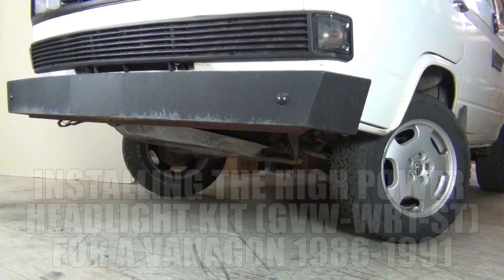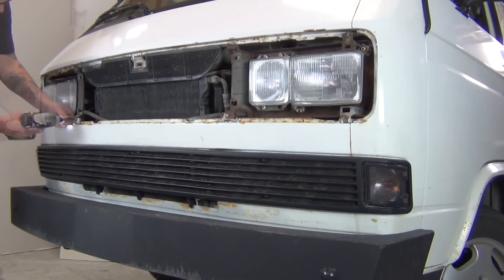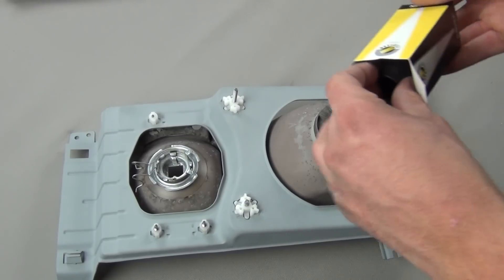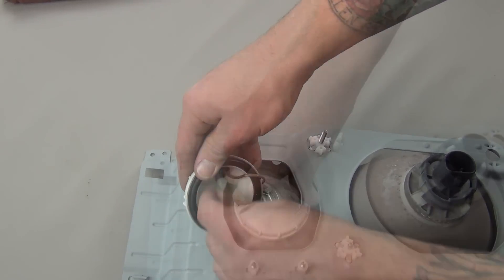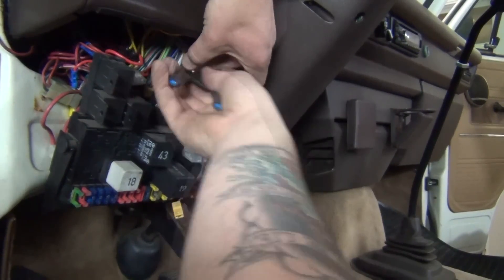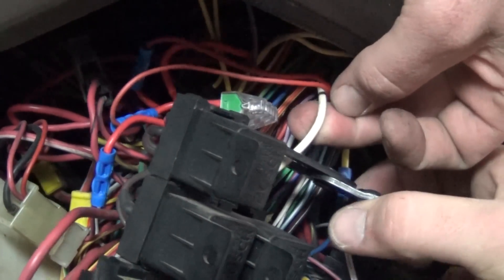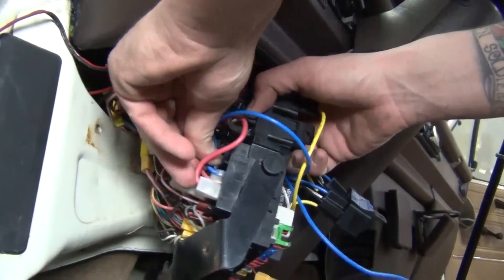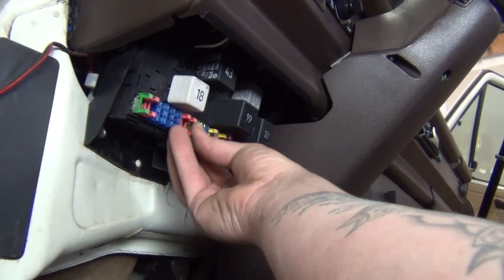GoWesty High Power Headlight Kit for Vanagon (1986-1991)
Here is an easy installation video for installing the GoWesty High Power Headlight Kit (GVW-WR1-ST) for the early model Vanagon 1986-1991.

If your headlights seem dangerously dim, you are not alone. All 86-91 Vanagons came from the factory with barely adequate 55/60W bulbs. This high powered headlight kit allows for the safe installation of high power 80/100W bulbs (see related items below!) for far superior night vision. Installation does not require electrical experience, but a basic understanding of electrical circuits will be helpful.

Kit includes dual relays, all necessary wiring, fuses, high power bulbs, and step by step installation instructions.